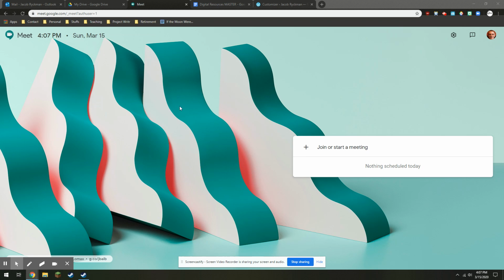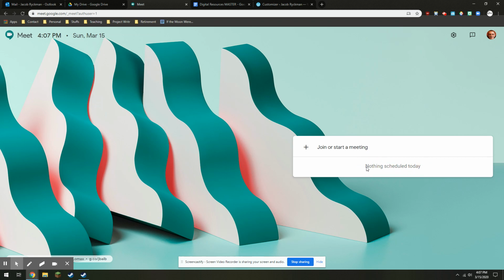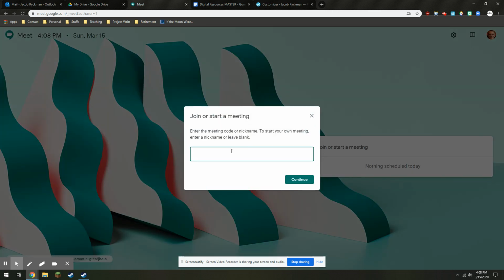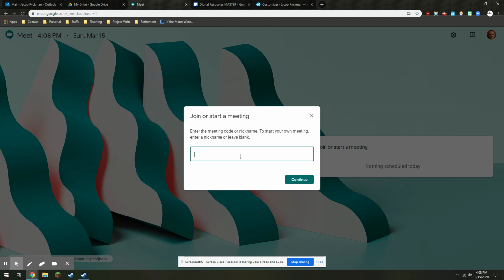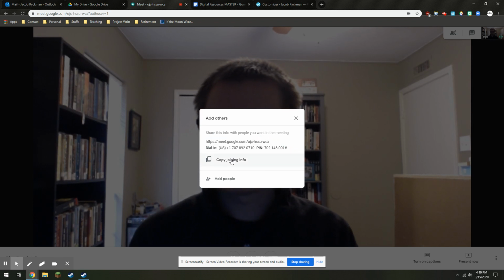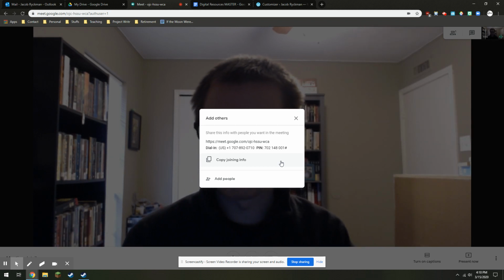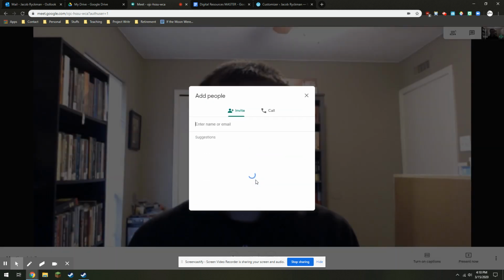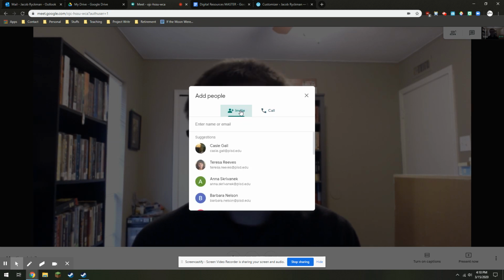Google Hangouts Meet Tutorial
Just a quick tutorial on Google Hangouts Meet, to help those finding themselves needing to know how to use it.